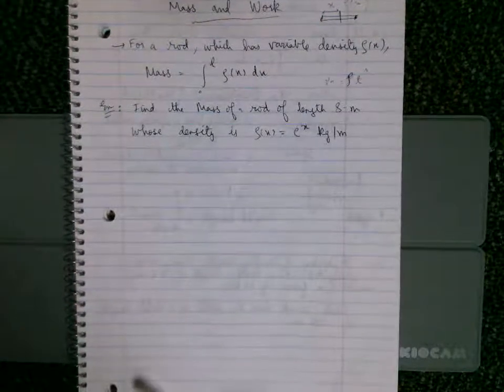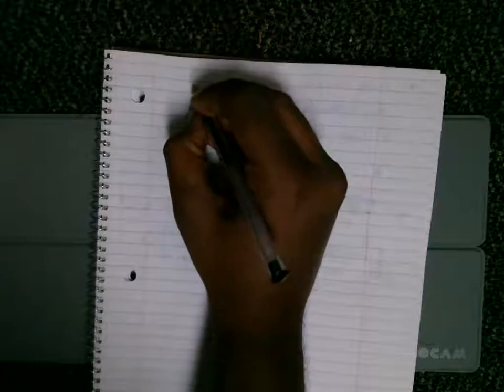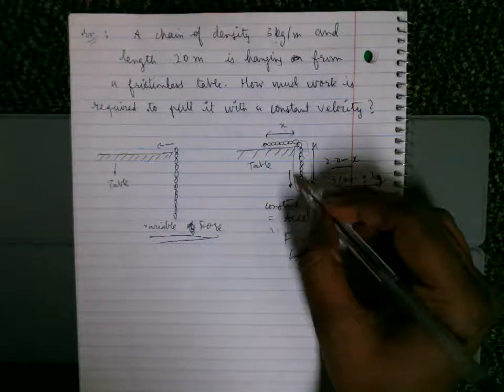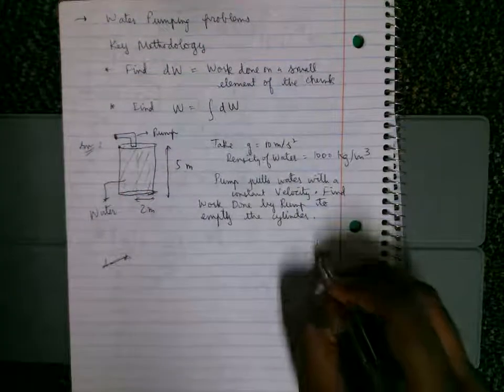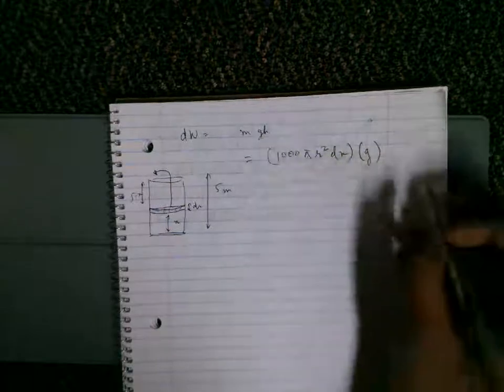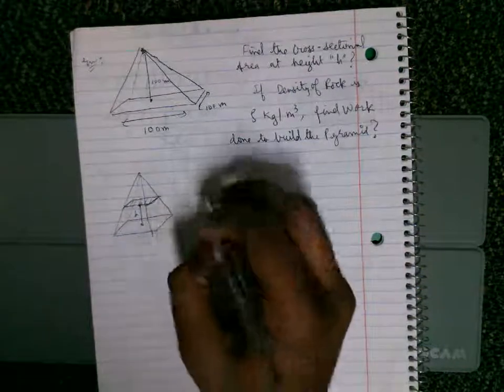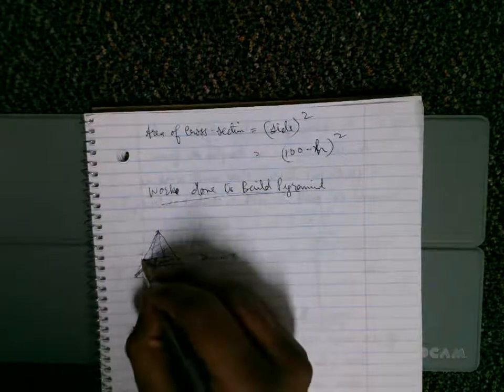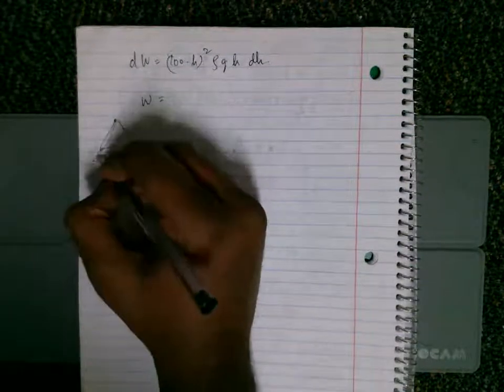Mass and work done